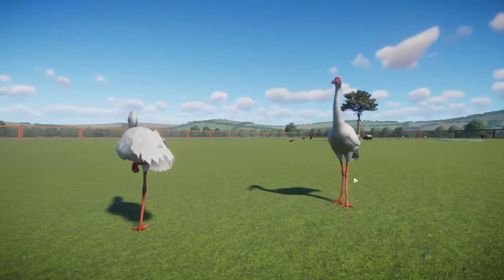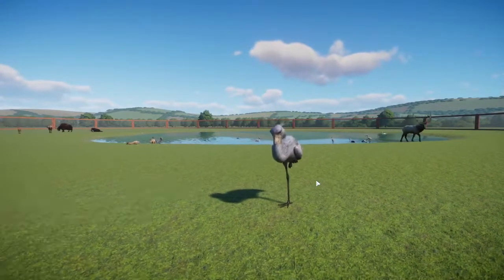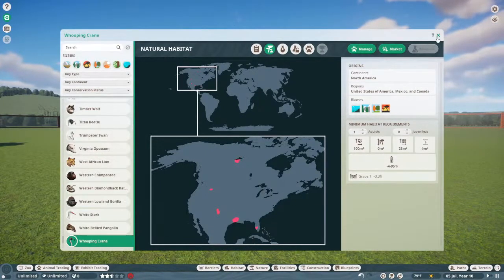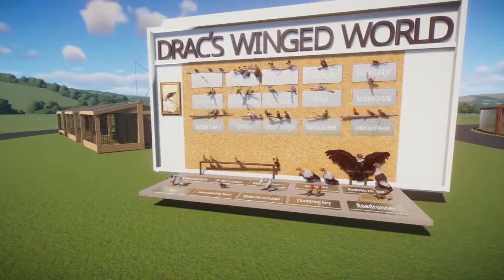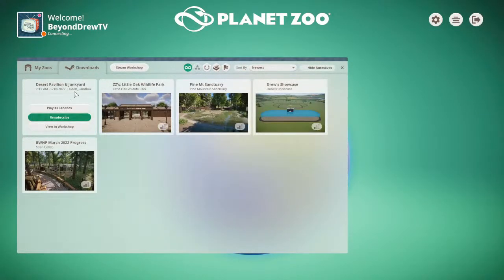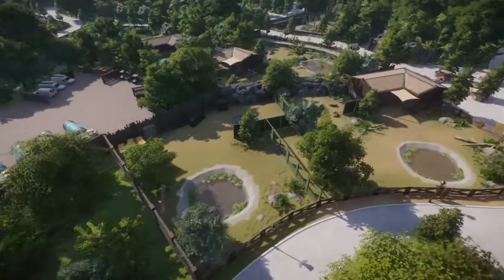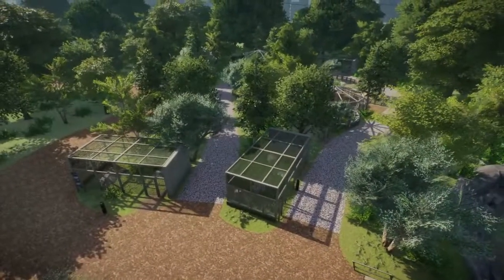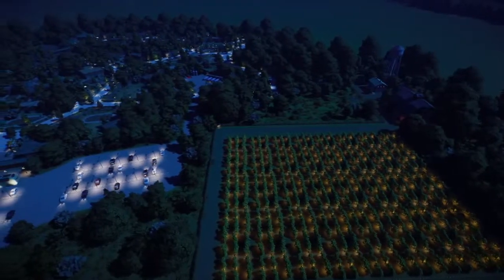Planet Zoo Community Showcase | Mods, Zoo Tours and Blueprints | 5/1/22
BLUEPRINTS
- Mini Golf Putter by Leaf
- Wyatt's Realistic Climbing Frames 3
- ZooFoundry: Low-Budget Realistic Aviaries by ConcordForge

ZOOS
- Little Oak Wildlife Park by Z Z

- Wapiti by Leaf and Jen
- Sloth Bear by Leaf, Gabboi and GiornoPizza
- Footed Rock Wallaby by Leaf and Monsoon